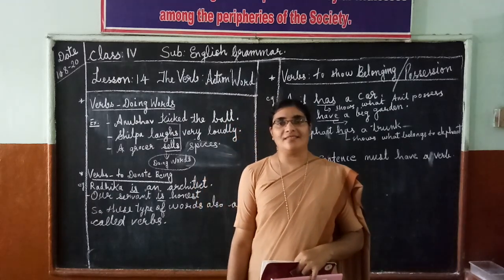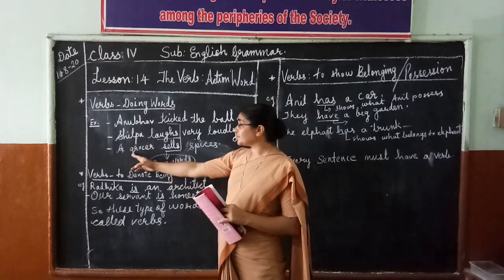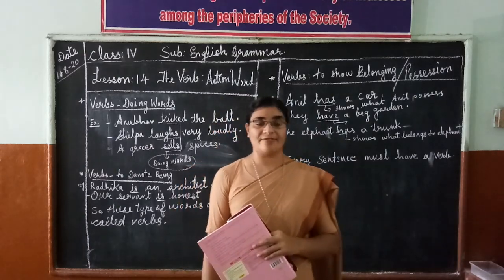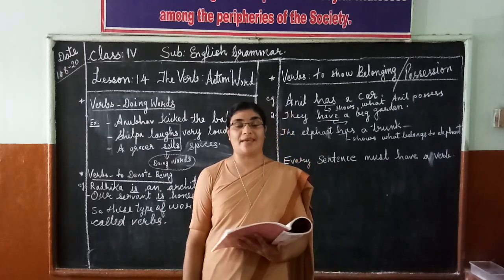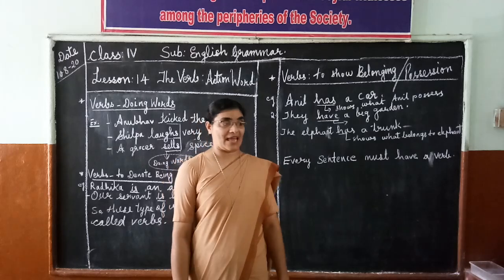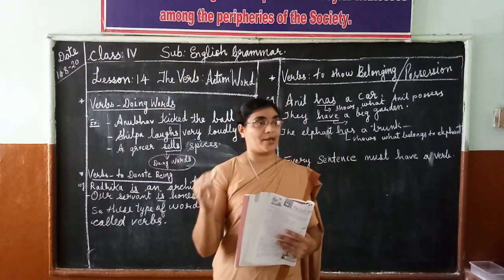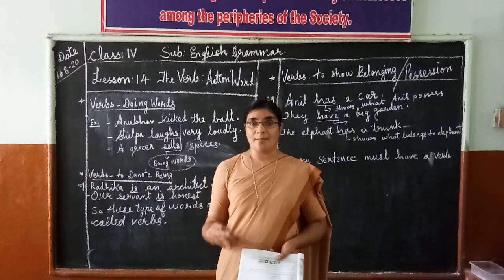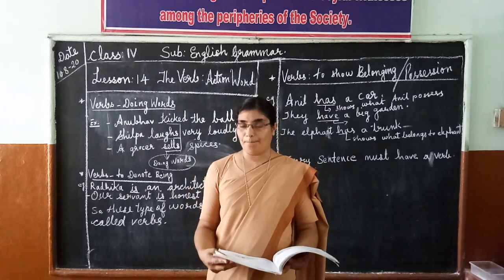Cl.IV. Eng. Grammar. L.14. Explanation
L.14 The Verb. Action word